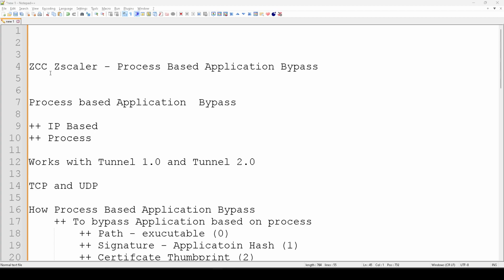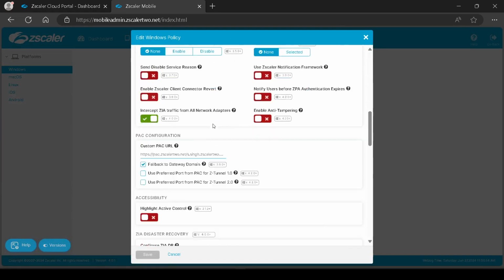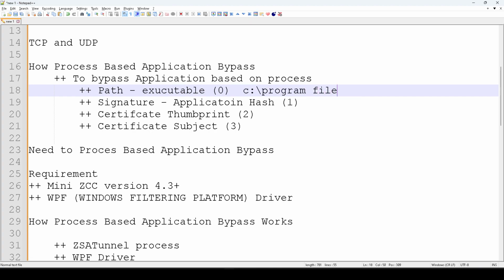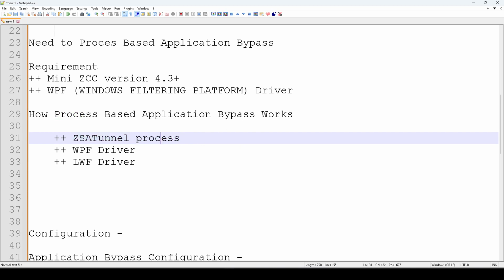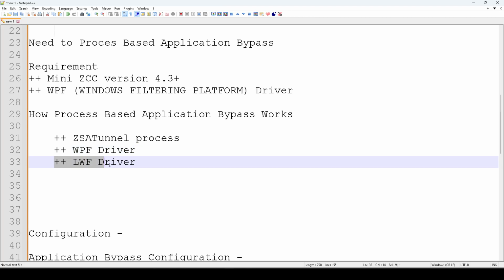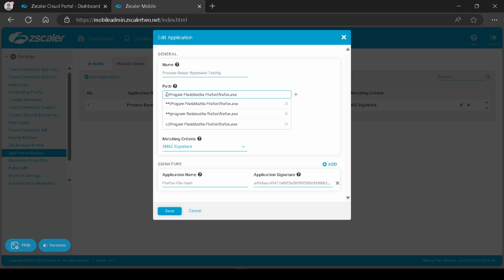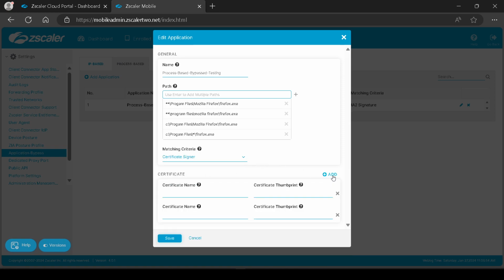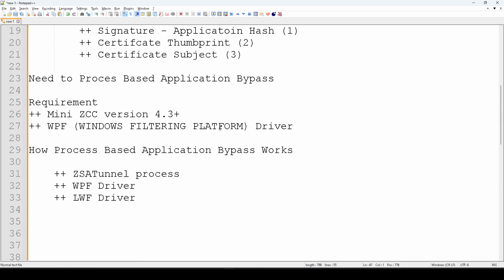Process Based Application Bypass 1/3 zscaler shapeskills Zscaler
Process Based Application Bypass 1/3

In this training series,  we will be discussing the Zscaler ZCC Process-Based Application Bypass.

Thanks
ShapeSkills